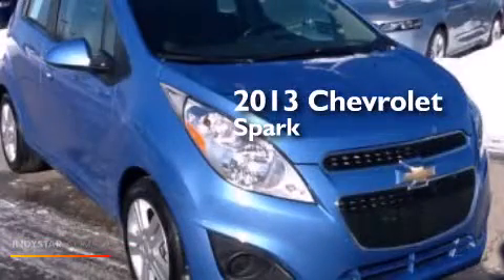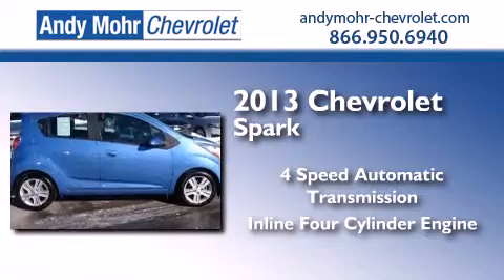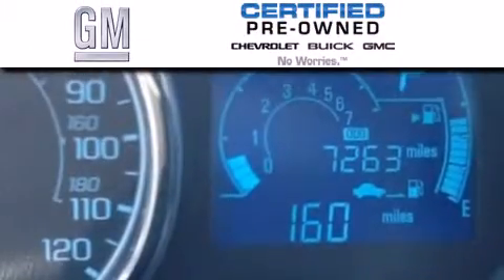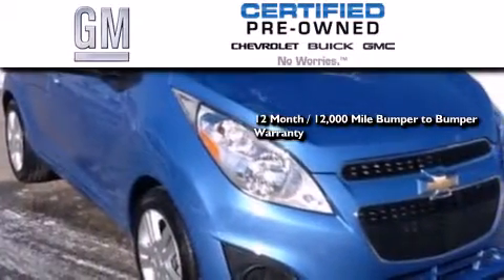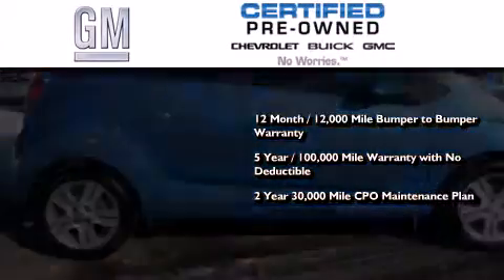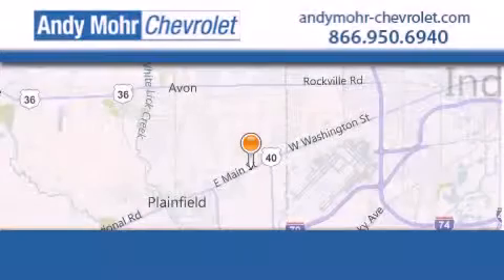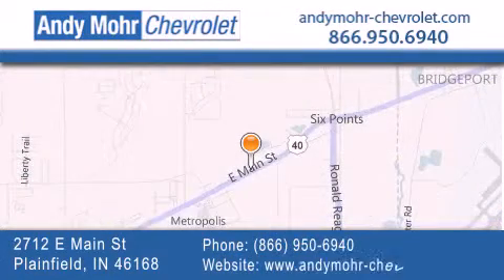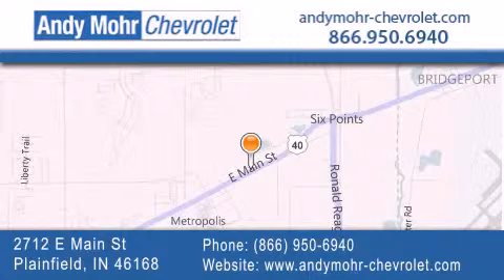Certified 2013 Chevrolet Spark Indianapolis IN 46168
We've been honored to serve the Plainfield IN area , we promise that your experience at our dealership will exceed your expectations ! Year : 2013 Make : Chevrolet Model : Spark Engine : 1.2L I4 16V MPFI DOHC Trans . : 4-Speed Automatic Exterior : Denim Miles : 7,251 Interior : Dark Pewter Stock : PC3698A Andy Mohr Chevrolet 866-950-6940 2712 E. Main Street Plainfield , IN 46168